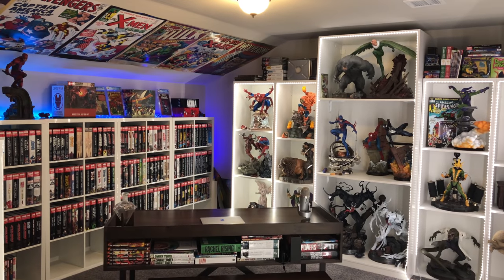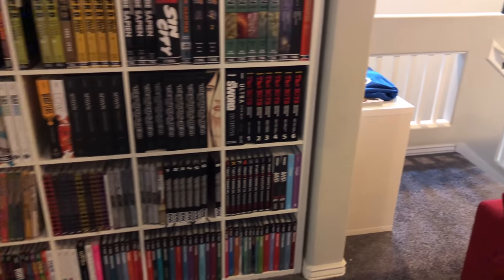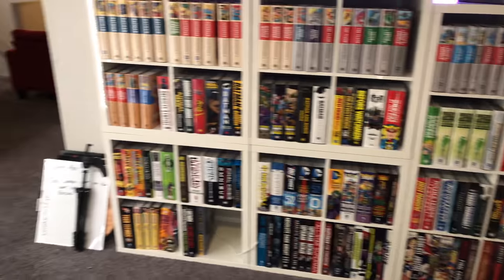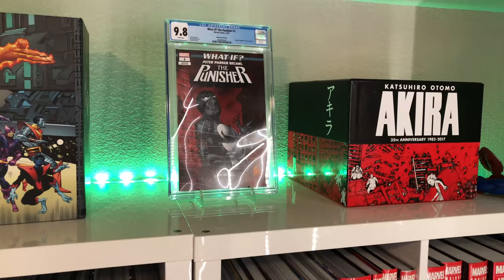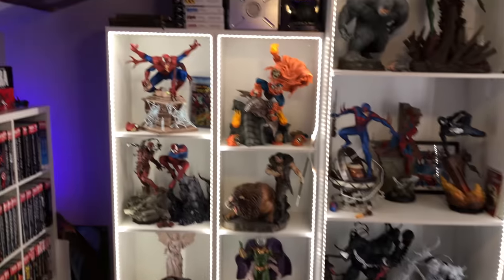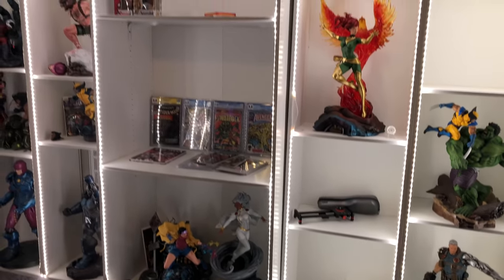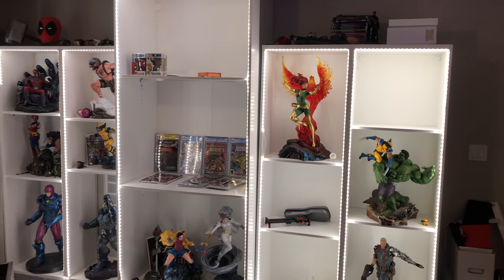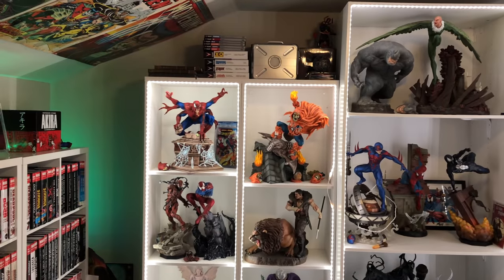ROOM TOUR Jan/Feb 2019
A look into the GEMPIRE.